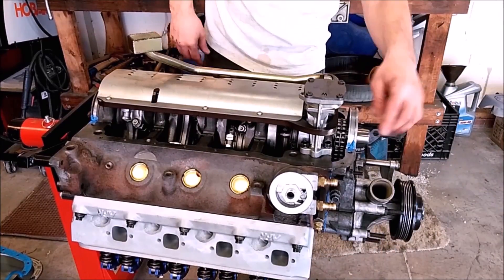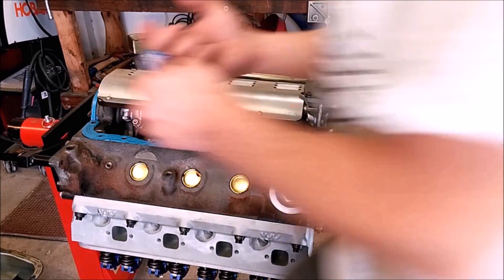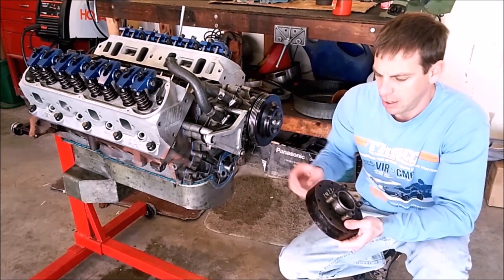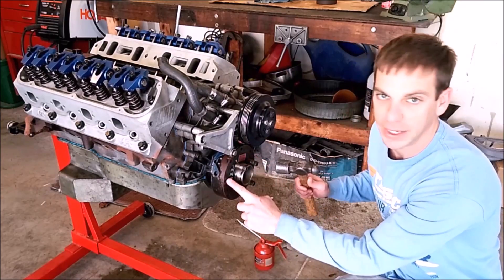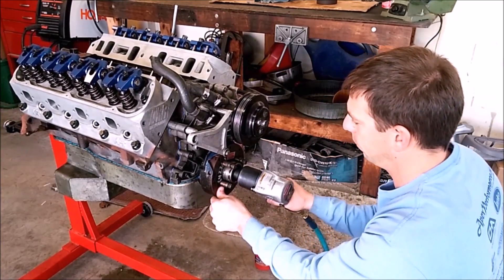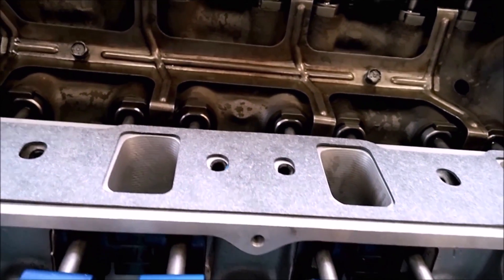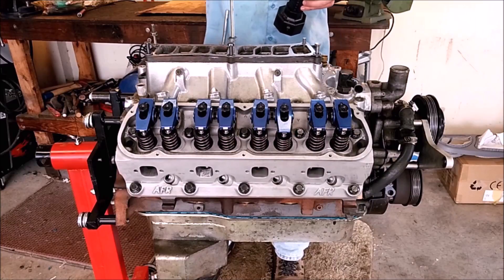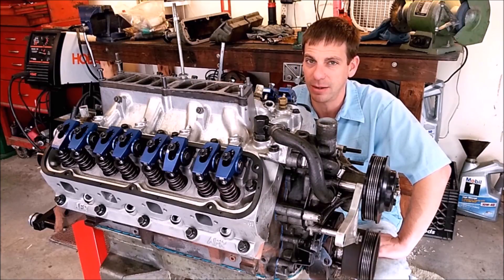How to Build a Ford 347 342 331 306 302 5.0 SBF (Part 8)